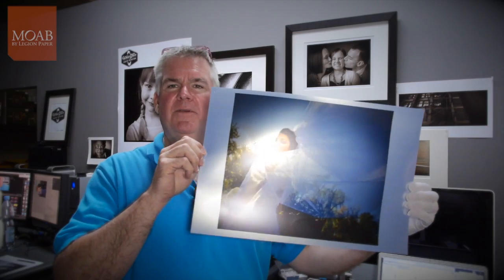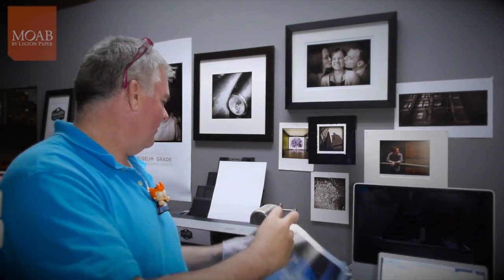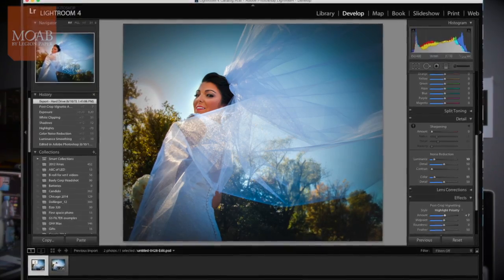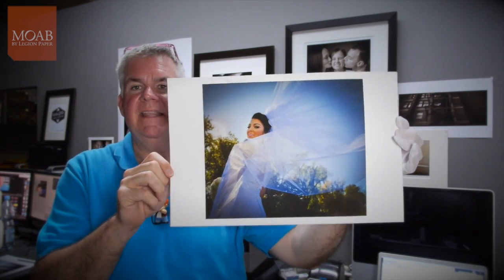Metallic Paper or not?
Will Crockett moves between 8 or so of the different Moab papers all the time.   He tries to fit his vision of how the print should look in his mind with the correct paper. In this video, Will gets a return clients' image for printing and has the clients permission to change papers if he thinks the customers first pick of Moab Slickrock metallic will not work. See what he comes up with - besides a happy customer - in this vlog post from an experienced printer.